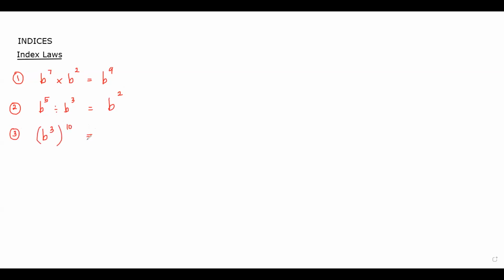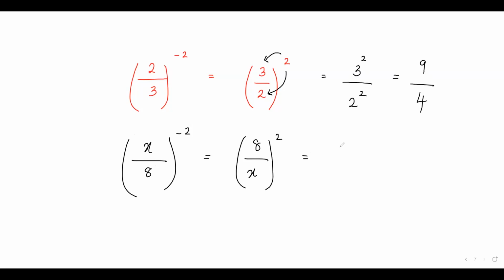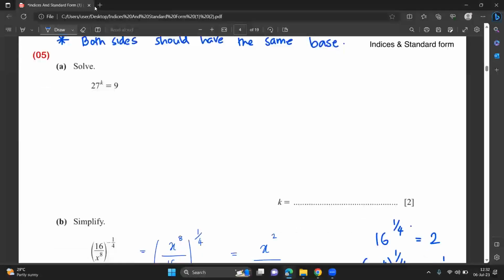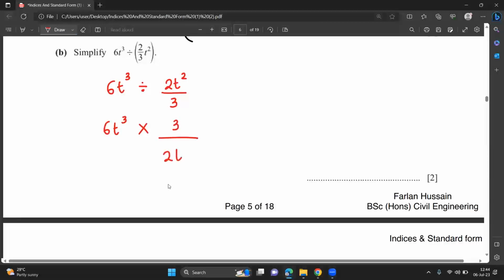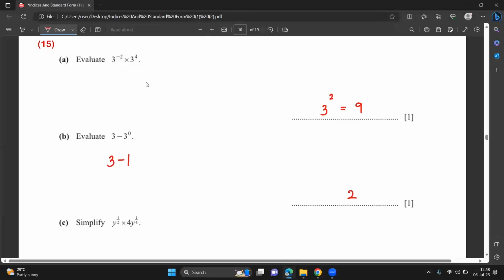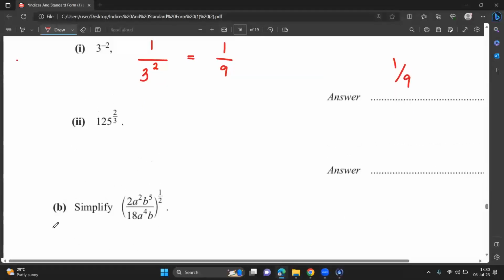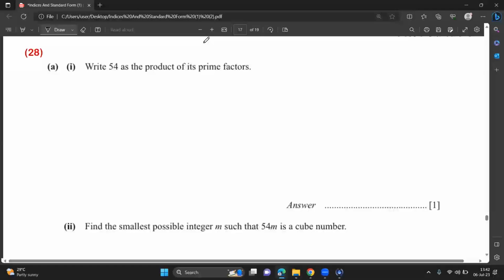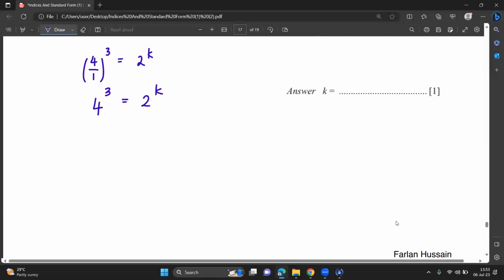CAMBRIDGE OL IN 1 YEAR | MATHEMATICS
A calm yet a very persuading character, Sahla Mansoor is a world prize winner for Mathematics at the London Edexcel curriculum and has completed her global Accounting degree through the Association of Certified Chartered Accountants, proving her skill with numbers. She has also won Sri Lankan Prize Winner for Performance Management (ACCA), Sri Lankan Prize Winner for Advanced Financial Management (ACCA) and NCC High Achiever at Gateway school of Computing. This level of achievement is remarkable.

She has continued teaching for the past 5 years and is still enthusiastic about every lecture that she conducts. Teaching has been her passion more than it being a profession. She has always worked towards making the most complicated thing look easy and possible. Catering to the individual needs of every student and making them believe that they are nothing less than capable. Her goal is to contribute to the success journey of her students, turning negatives into positives.